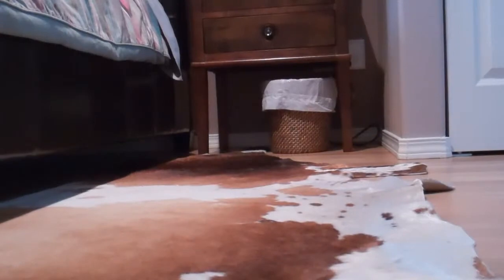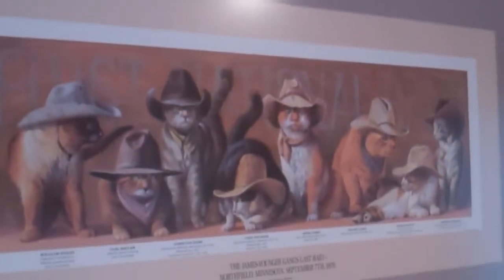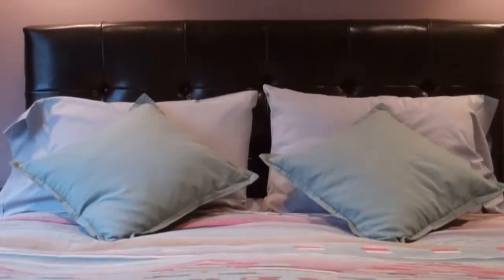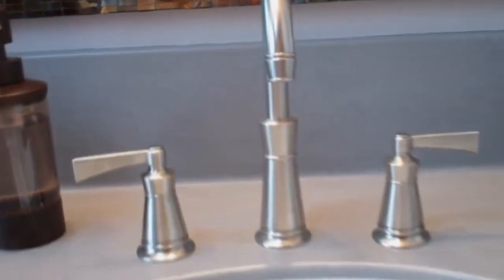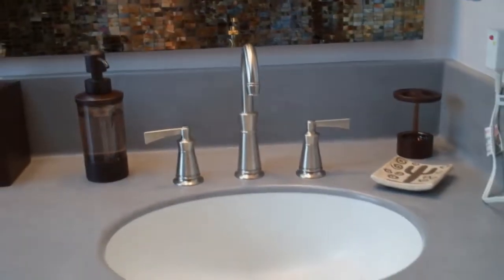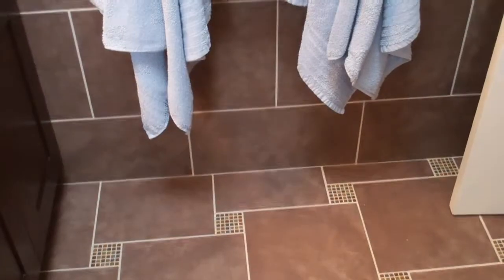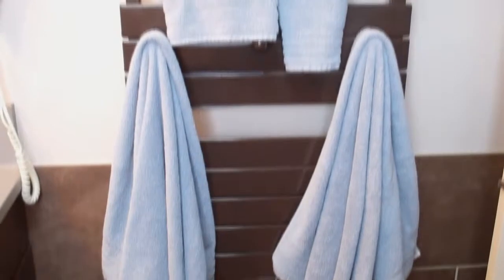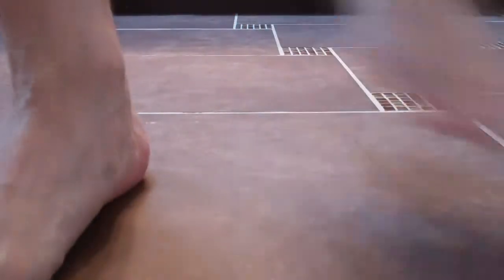Seattle Bed and Breakfast - Sleeping Bulldog's Western Room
Sleeping Bulldog is a three room bed and breakfast located in Seattle's Jackson Place neighborhood. We welcome you to enjoy our views and hospitality on your next visit to Washington's Emerald City.

816 19th Avenue South
Seattle, WA   98144